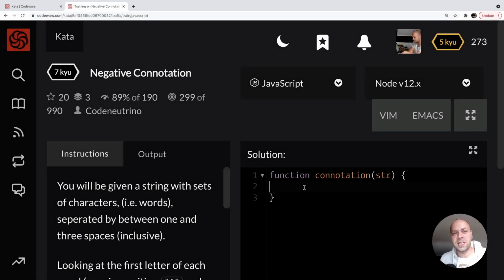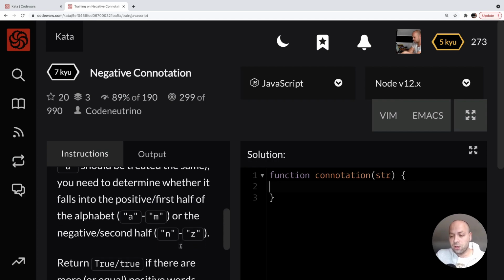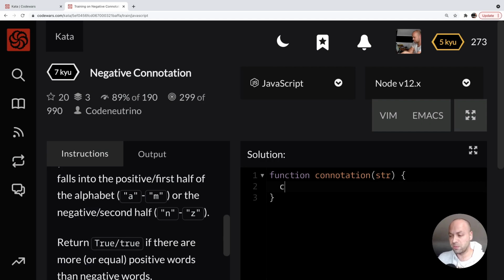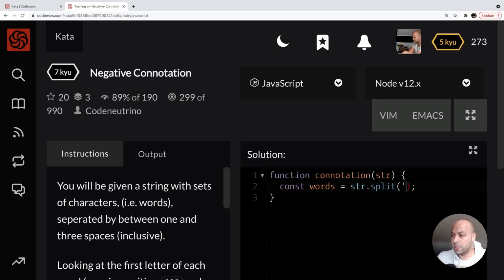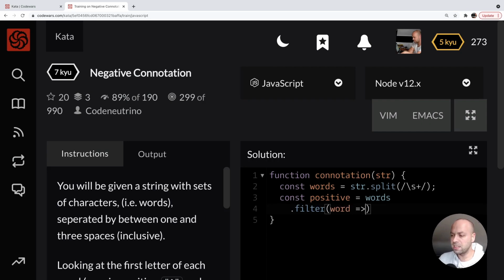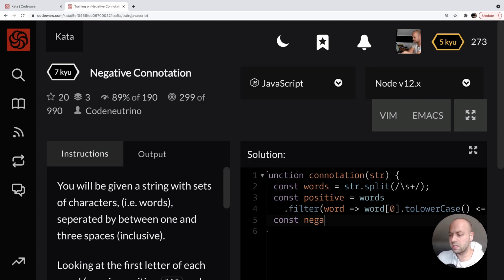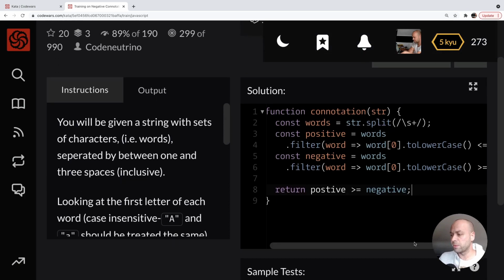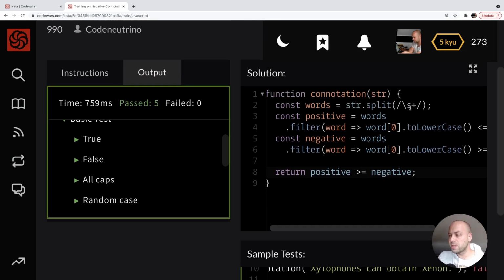DevTips Daily: Codwars Coding Challenge - Negative Connotation